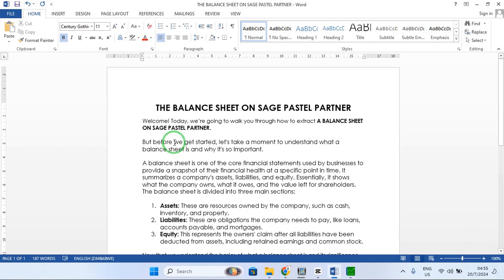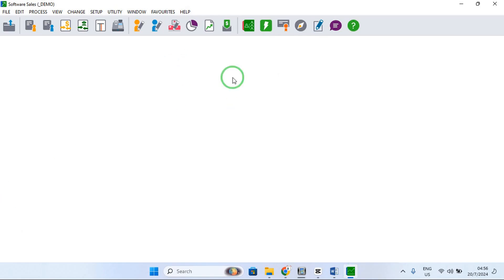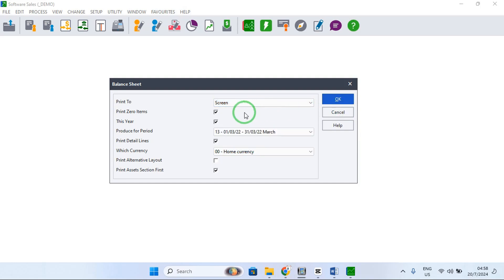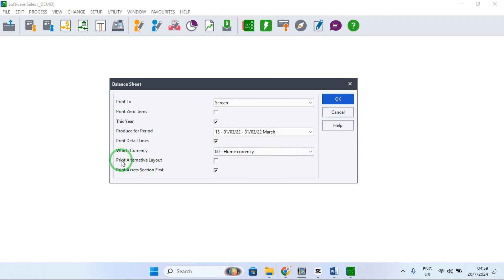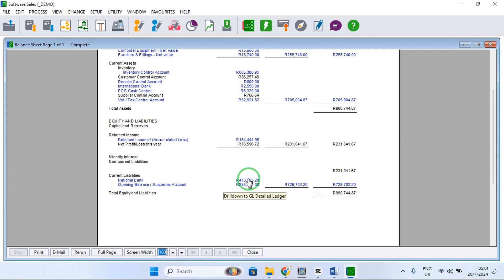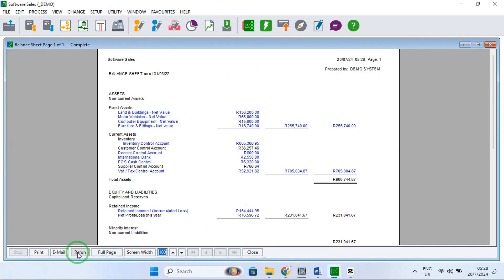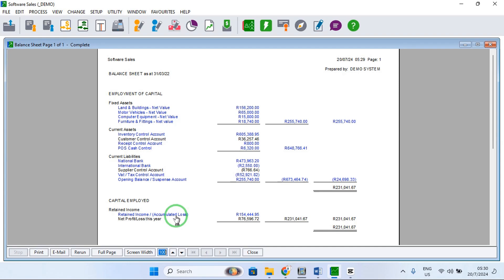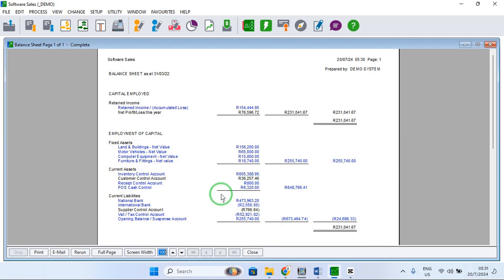HOW TO CREATE AND ANALYSE THE BALANCE SHEET ON SAGE PASTEL PARTNER (2024 EDITION)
Welcome to our comprehensive guide on creating and analyzing a balance sheet using Sage Pastel Partner. Whether you're a small business owner, an accountant, or simply interested in financial management, this tutorial will walk you through the entire process step-by-step.